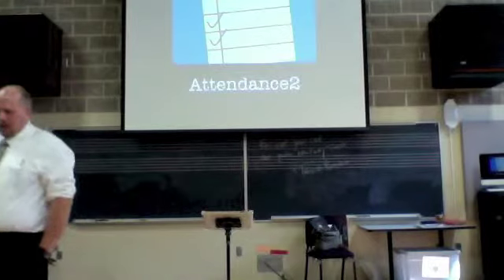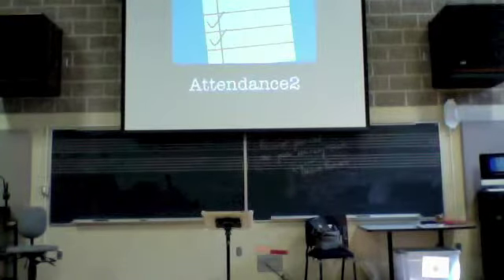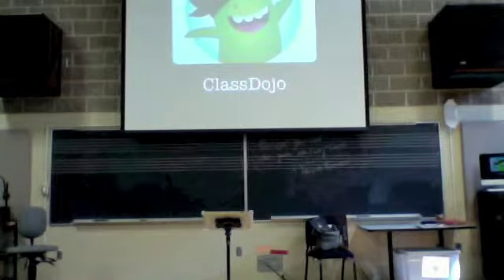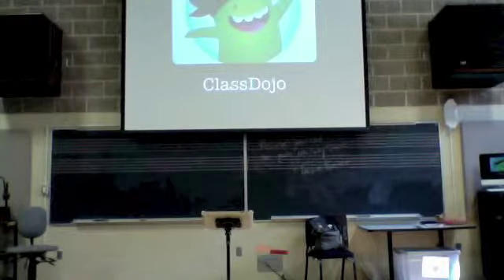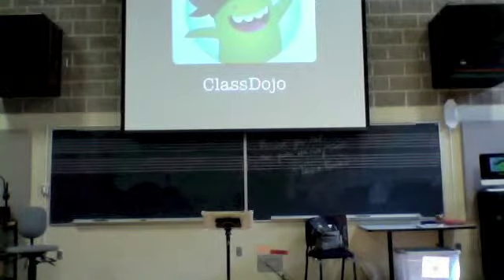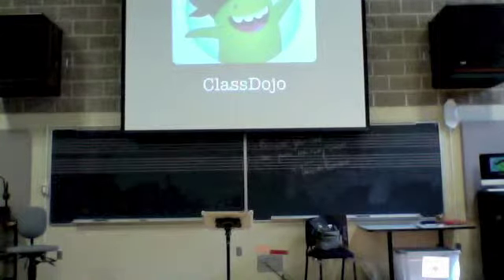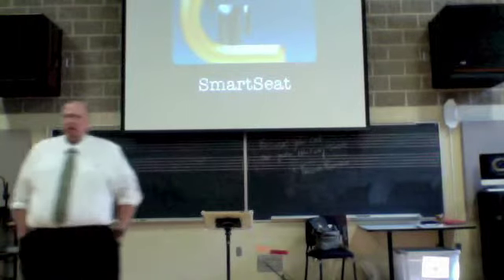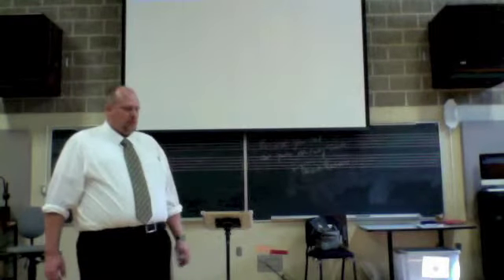FMEA Symposium Chris Russell Pt 2